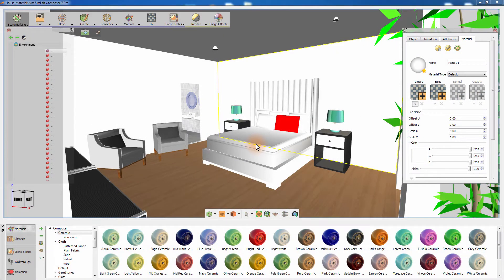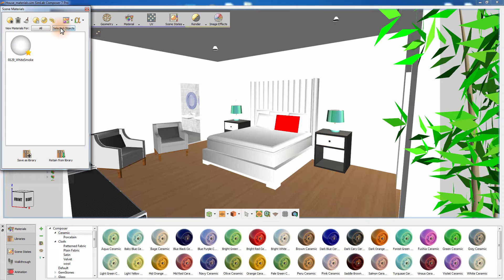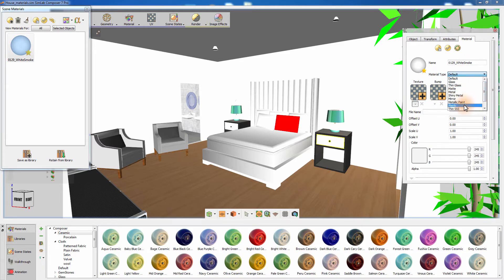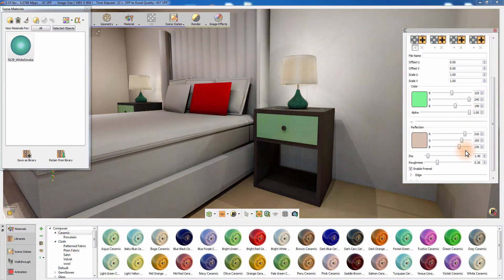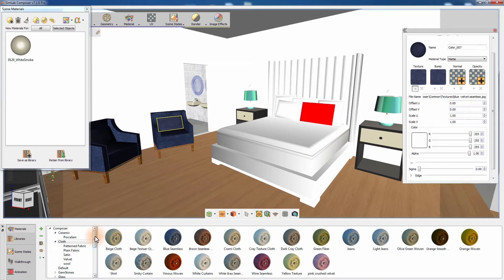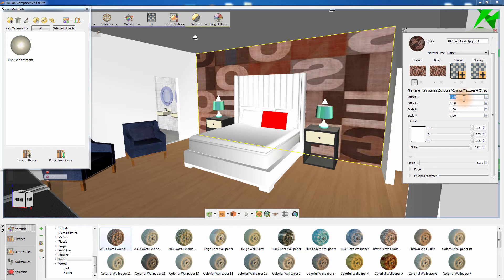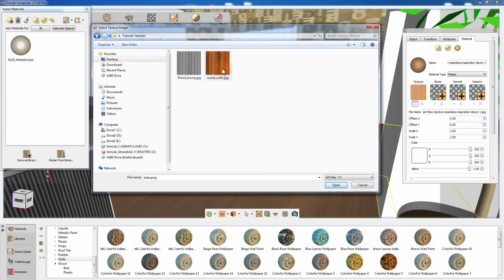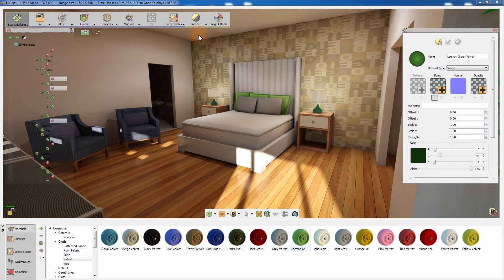SimLab Composer Architectural series (material system tutorial)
This tutorial shows the user how to use materials from SimLab material library, how to update material properties, and how to use the advanced material system in SimLab Composer